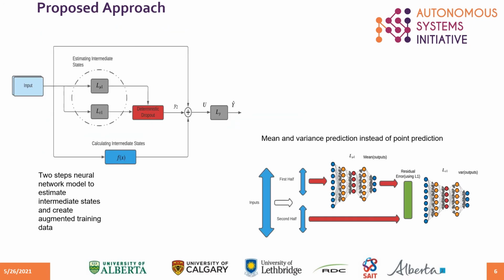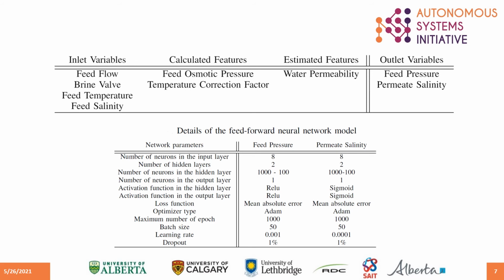Application of AI based modeling and prediction to reverse osmosis (RO) desalination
Saman Dehghanbanadaki:
Artificial neural network(ANN) has gained great interests in industrial applications due to its superior ability in modelling nonlinear and complex processes. However, studies reveal certain disadvantages of ANN as a black box modelling..  In this study, a hybrid ANN assisted modelling framework is proposed for an RO desalination application in which domain knowledge is incorporated into ANN. We utilize supervisory control and data acquisition (SCADA) data to calculate intermediate states based on the mathematical description and extract new features. The suggested framework is evaluated using experimental data collected from different sites to show the generalization capability. Five variables including feed water flow, feed water temperature, feed water salinity, differential pressure and brine water valve position,  have been chosen to estimate non-measurable parameters such as feed water osmotic pressure, membrane permeability, salt rejection, recovery and average brine side salinity. Augmented training data is generated by combining SCADA and knowledge-based data.  Optimum performance of the learner is investigated using K-fold validation technique. The performance of the hybrid model is compared with conventional and deep learning methods. The suggested framework indicates significance improvement in comparison with other techniques.